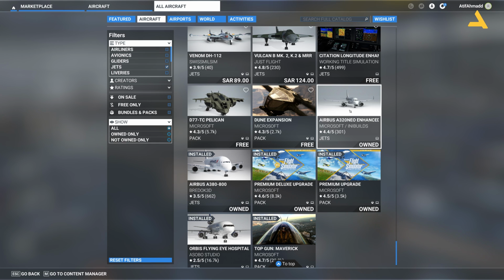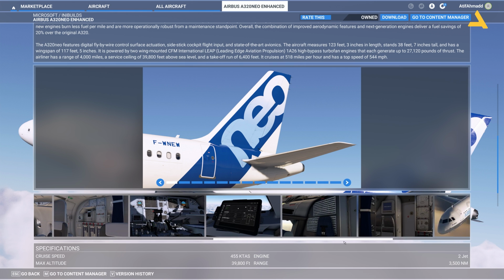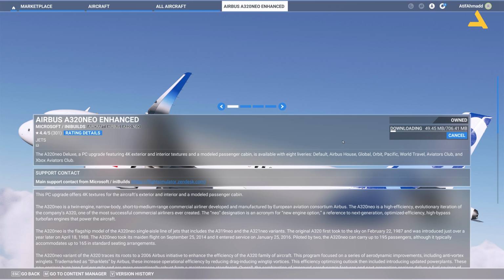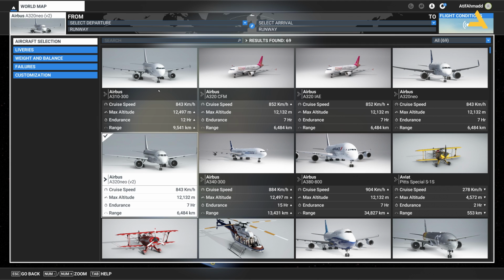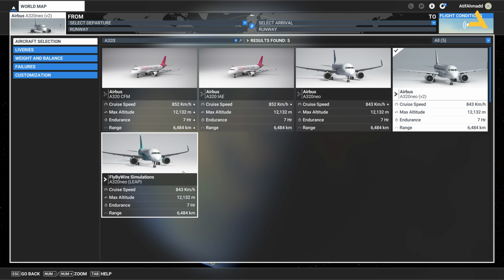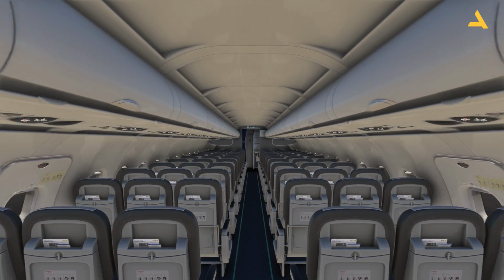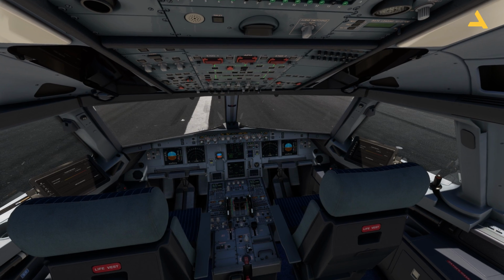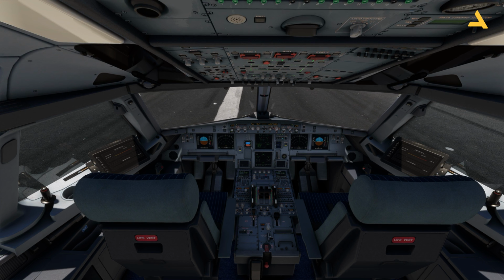The Enhanced Version of iniBuilds Airbus A320 Neo is Available in Marketplace of MSFS 2020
The Enhanced Version of iniBuilds Airbus A320 Neo is now available in the marketplace of MSFS 2020

System Specs

LENOVO Legion T7 Model No: 90V7003LKS
Processor Type: Intel Core i9
Processor Model: 13900KF
Processor Generation: 13th Generation
RAM SIZE: 64GB
RAM Type: DDR5
Solid State Drive Capacity: 2TB SSD
Graphics Controller Model: GeForce RTX 4080
VRAM: 16 GB GDDR6X

Connect the EFB of iniBuilds Airbus A320 Neo with Simbrief Account - MSFS 2020 - A320 Neo Tutorial 1

How to Get the ATC Communication for iniBuilds Airbus A320 Neo - MSFS 2020 - A320 Neo Tutorial 5

Configure the EFB and MCDU of iniBuilds Airbus A320 Neo - MSFS 2020 - A320 Neo Tutorial 7

Start the iniBuilds Airbus A320 Neo from the Cold & Dark State - MSFS 2020 - A320 Neo Tutorial 8

Take Off and Autopilot Tutorial for iniBuilds Airbus A320 Neo - MSFS 2020 - A320 Neo - Tutorial 9